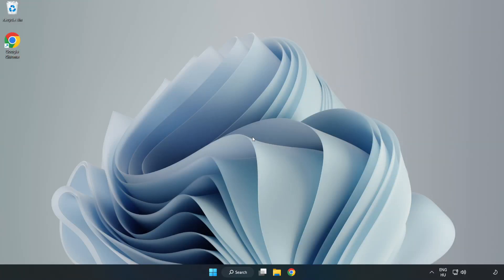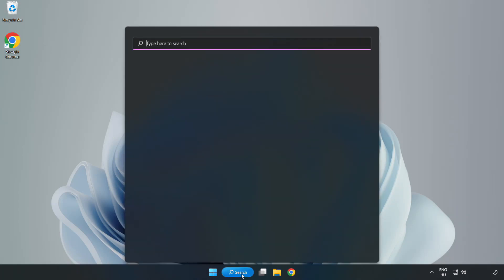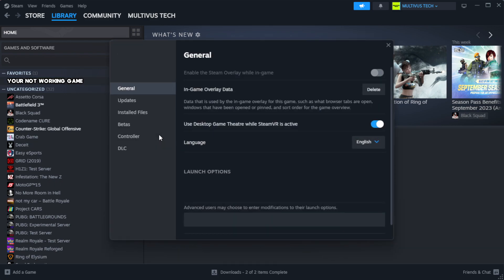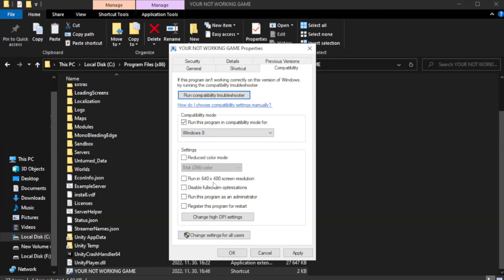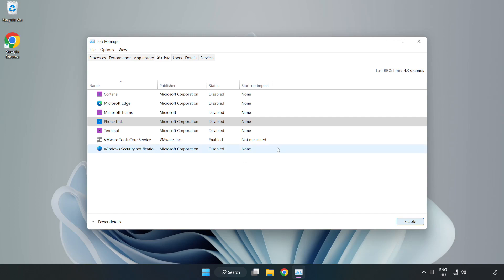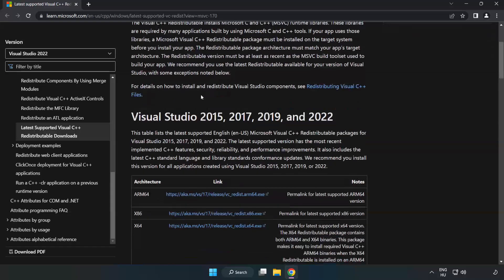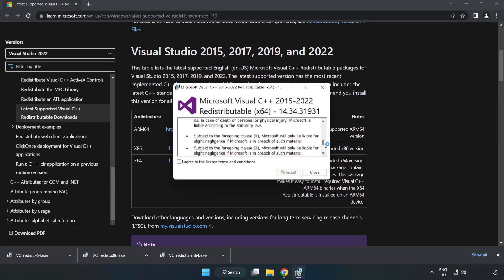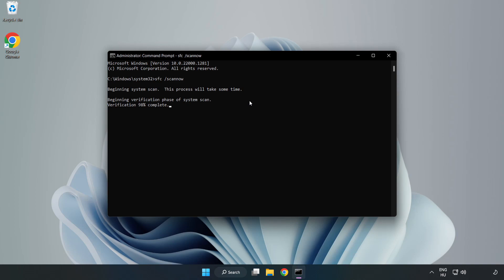How to FIX Suicide Squad Kill the Justice League Black Screen!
I'm going to show How to FIX Suicide Squad Kill the Justice League Black Screen Issue!